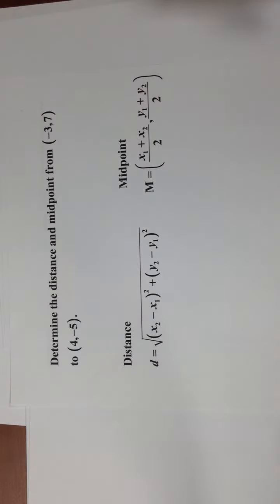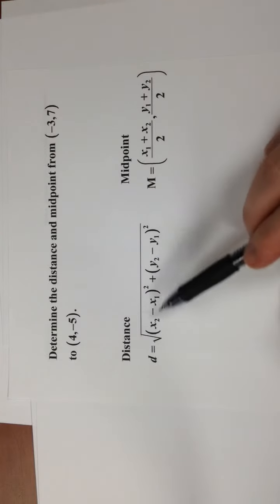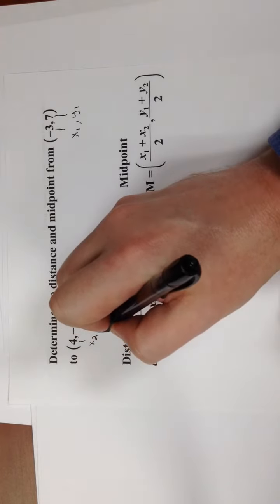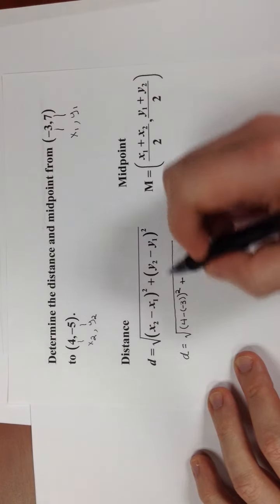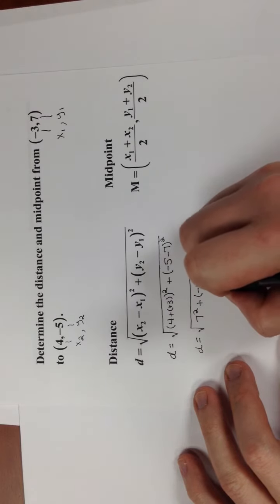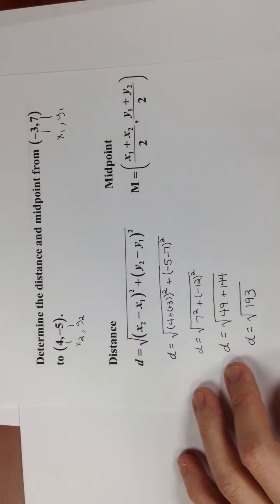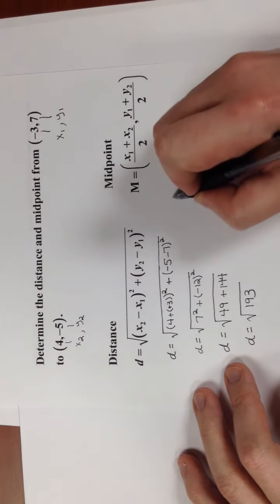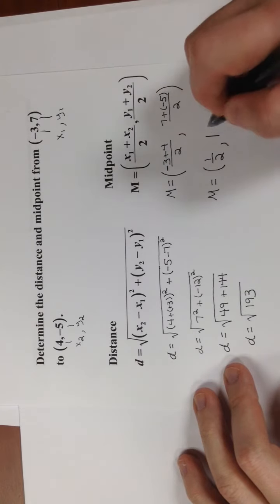MAT 171-Distance and Midpoint